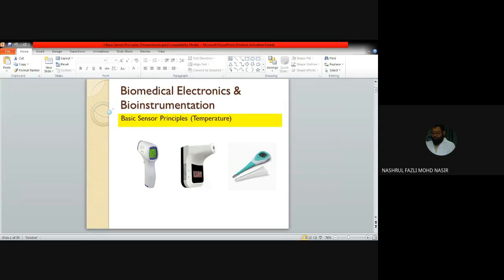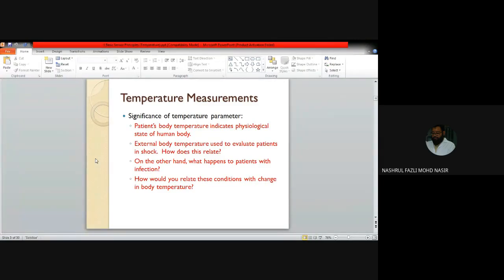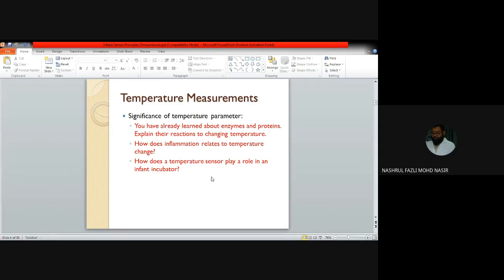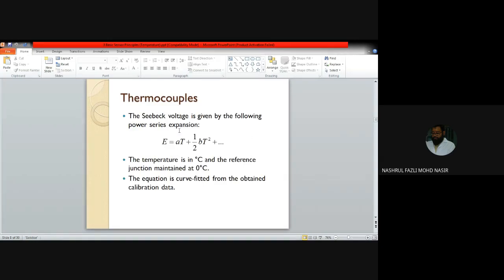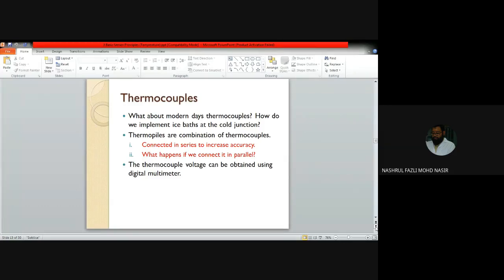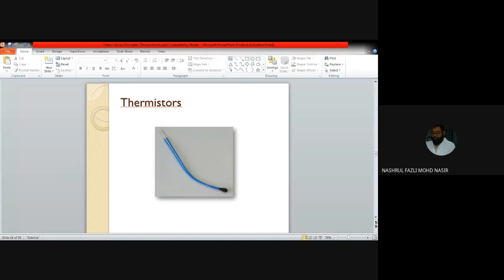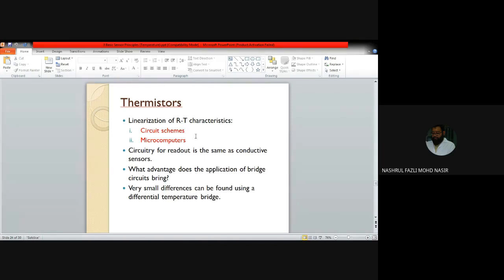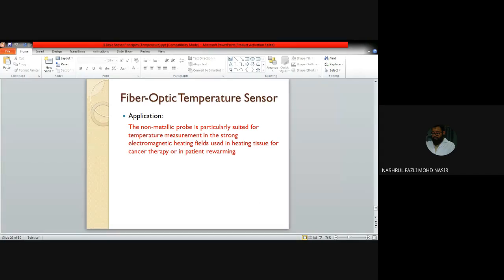Basic Sensor Principles (Temperature)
This is a lecture on the basic sensor and their principles used for temperature measurements